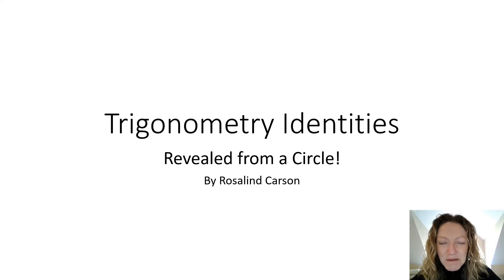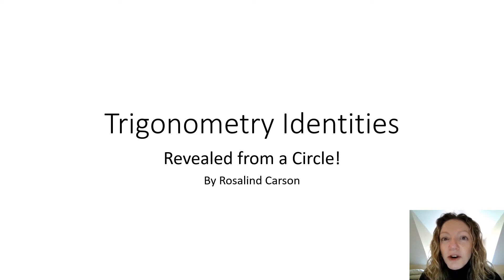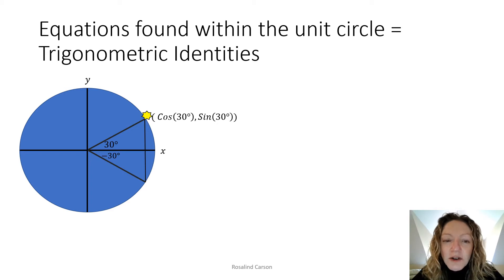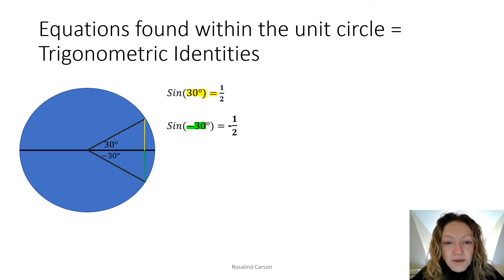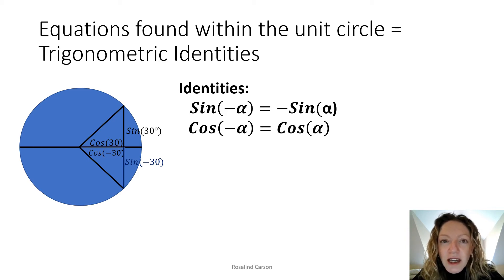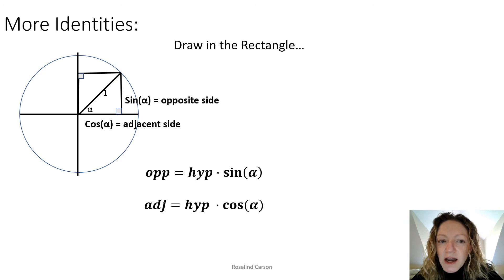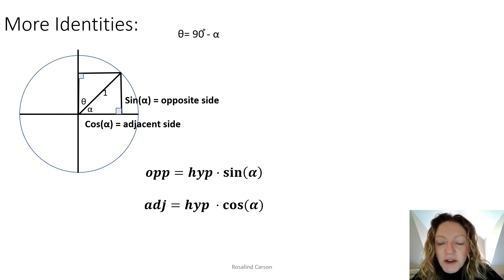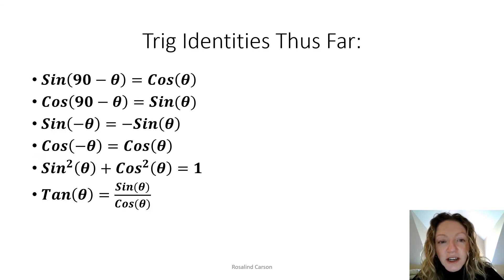Trig Identities Lesson 1 2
Begin the journey to finding the foundational trigonometric identities that allow for easy generation of all other identities from a circle.  This video shows the nice visual for the relationship between sine and cosine values and these visuals will be used in the following trig identity videos.